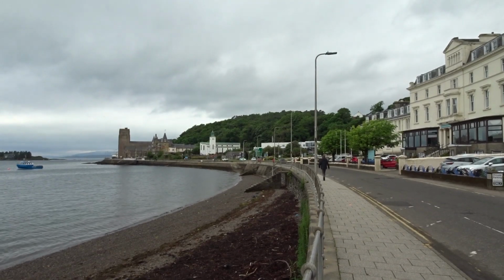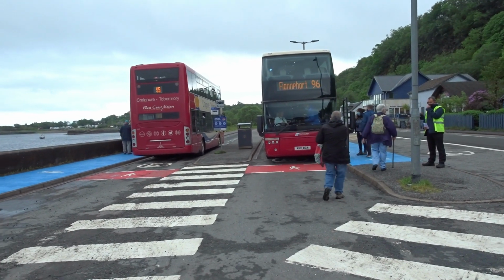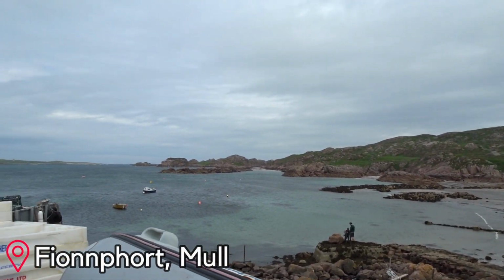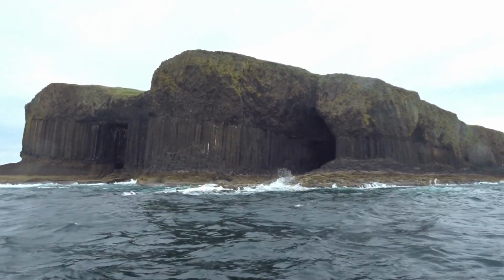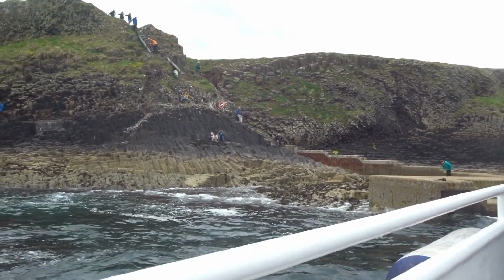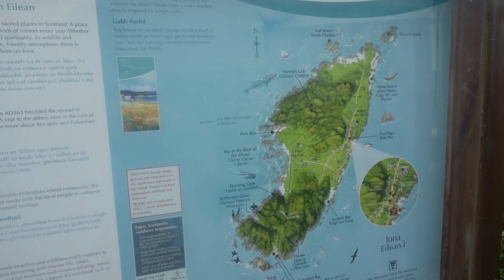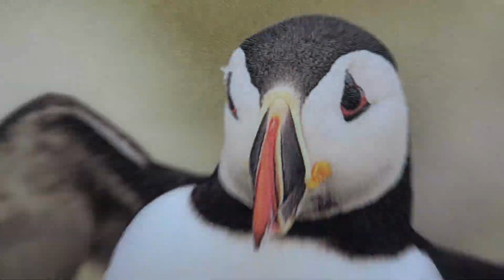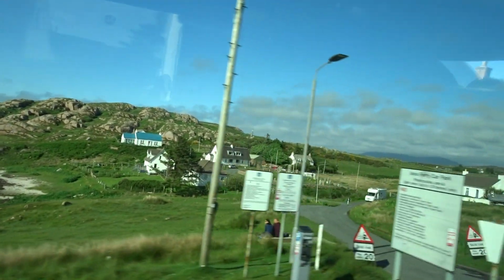Are These Scotland's Most Beautiful Islands? - Iona, Mull and Staffa | Three Isles Tour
In this video I headed to Oban to do West Coast Tours' Three Isles Tour and visited Iona, Mull and Staffa off the west coast of Scotland! It was such a great day out! Got to see some puffins, see some amazing sights and have such a memorable time! These are definitely some of the most beautiful islands in Scotland, and they are so easy to reach! Even without a car!

00:00 : Intro
01:54 : Mull
05:43 : Staffa
11:11 : Iona
15:00 : Summary and outro